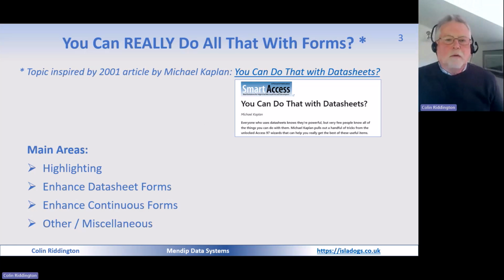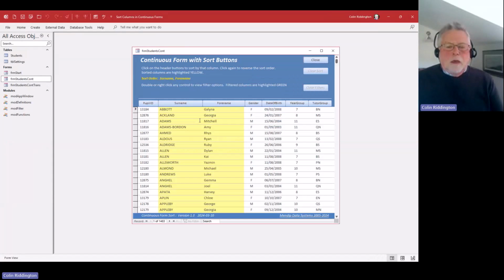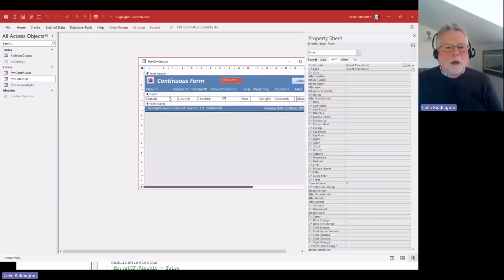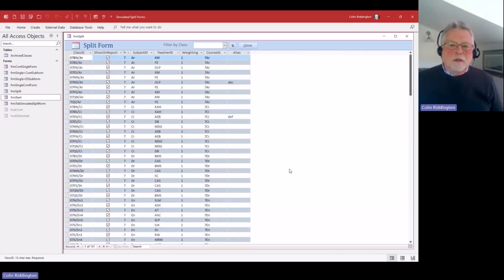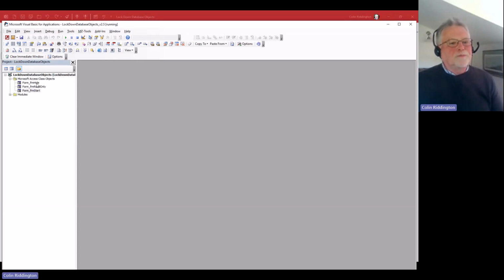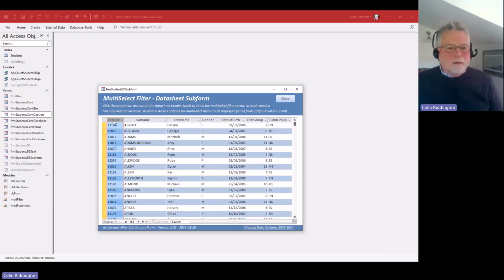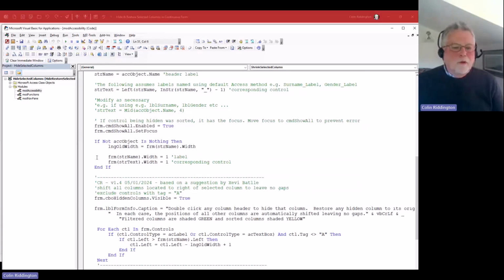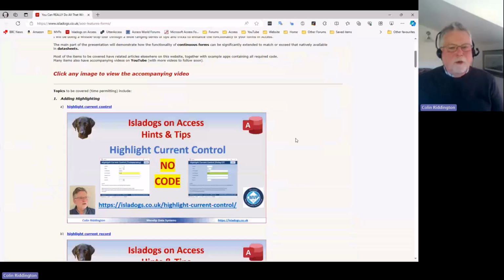Access DevCon 2024 - You Can REALLY Do All That With Forms?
Colin Riddington presents a bouquet of design tricks for Access forms, some of which you wouldn't have thought possible. Articles and free sample databases for each technique in the presentation (and more) can be found on his